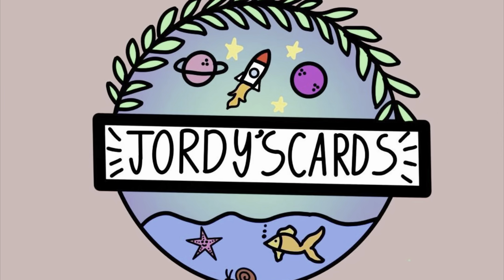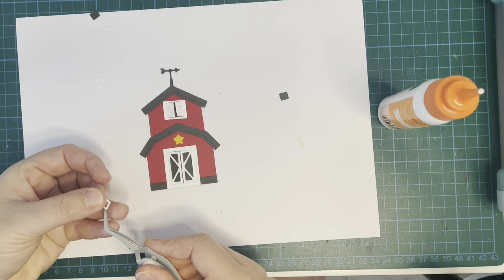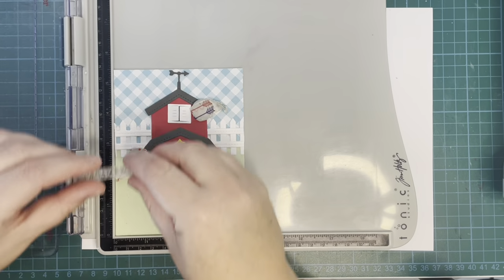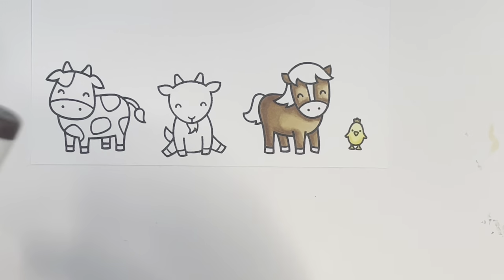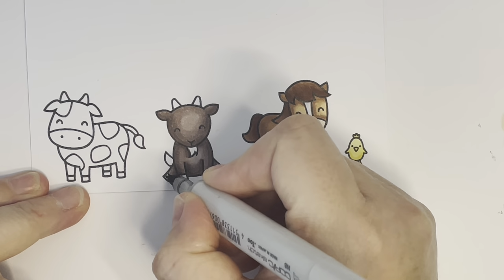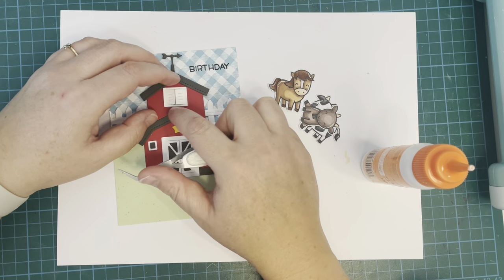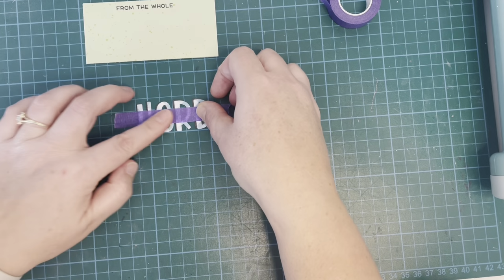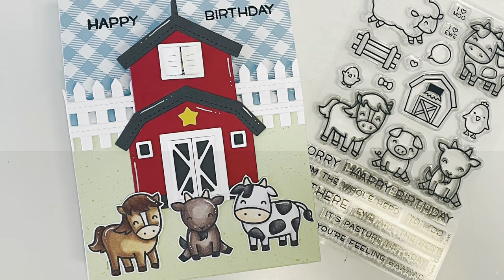Lawn Fawn Build-a-Barn Birthday Card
This cute birthday card was inspired by one created by Chari Moss for the Lawn Fawn introduction to Outside-In Stitched Strawberry die set. I used Lawn Fawn products throughout. The supplies I used are listed below.

Lawn Fawn Build-a-Barn Die
Lawn Fawn Picket Fence Border Die
Lawn Fawn Henry’s ABC’s Die
Lawn Fawn Hay There stamp set
Lawn Fawn Tiny Farm stamp set

Lawn Fawn Chilli Pepper Cardstock
Lawn Fawn Storm Cloud Cardstock
Lawn Fawn White 110lb Cardstock
Lawn Fawn Sunflower Cardstock
Lawn Fawn Spiffy Speckles 6x6 Paper pad
Lawn Fawn Gotta Have Gingham Rainbow 6x6 Paper pad

Copic Markers in:
Y11, 13, 15 and 35
E21, 23, 25, 27 and 29
E000, 00 and 02
E70, 71, 74 and 77
N0, 2, 4, 6 and 8
R20

White Sakura Jelly Roll Pen
Tonic Craft Tacky Glue
Tombo Mono Adhesive Dots Permanent